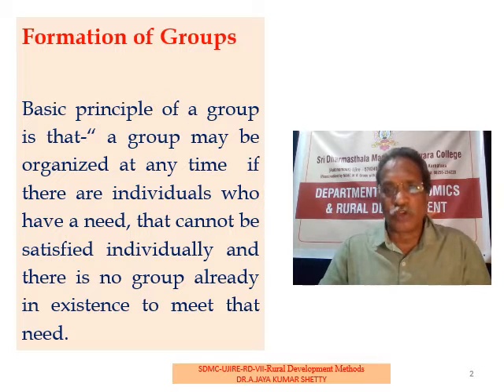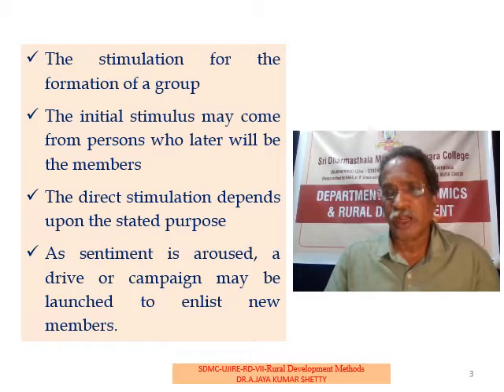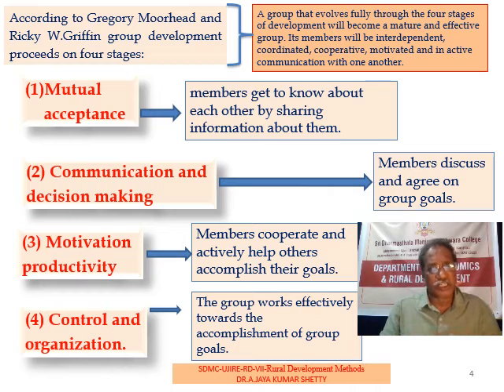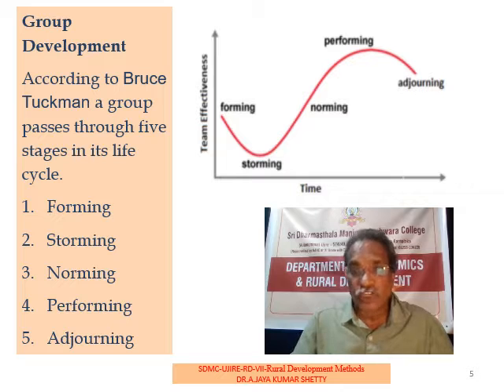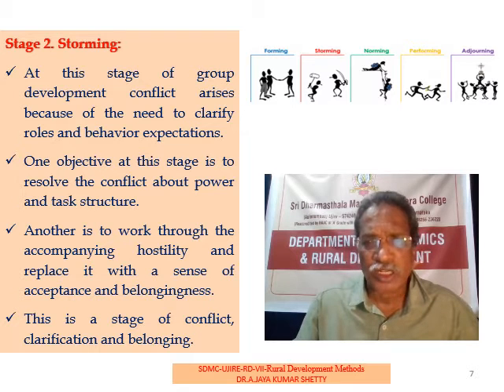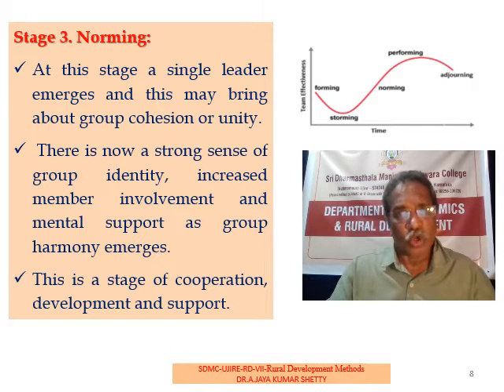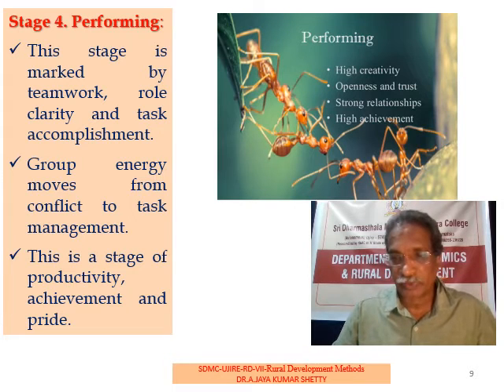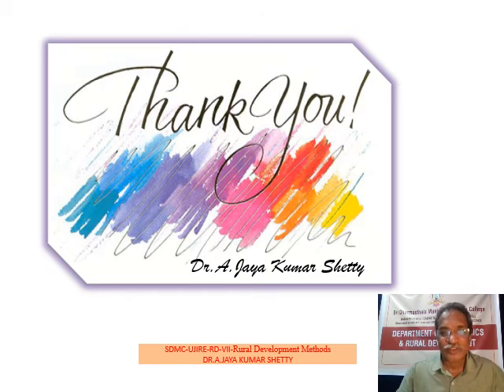Group Development @ Community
A group is formed through collective efforts of forming, norming, storming and performing. However, adjourning a group completes the group formation. It shows that the group has been successful in completing its pre-determined objective.